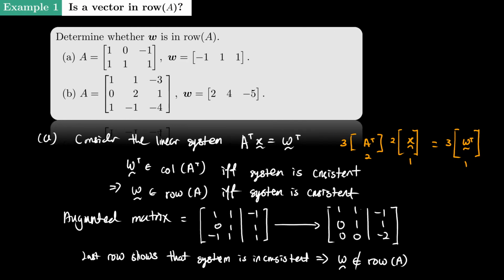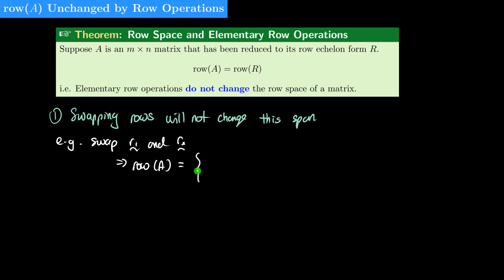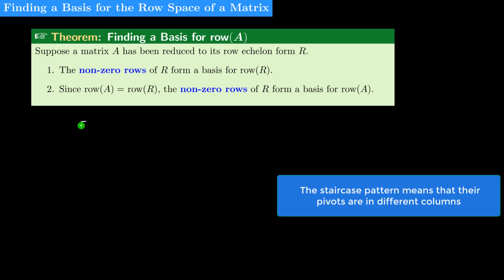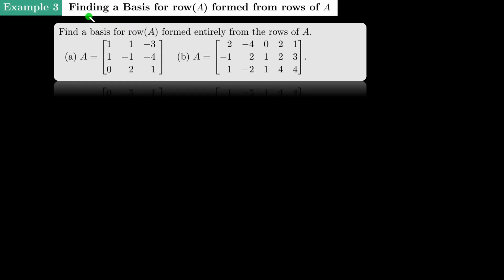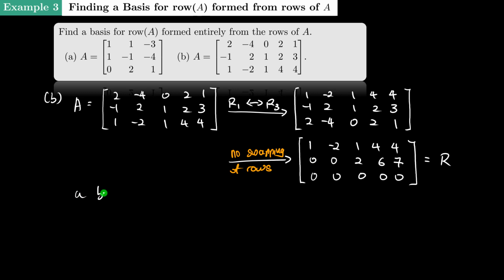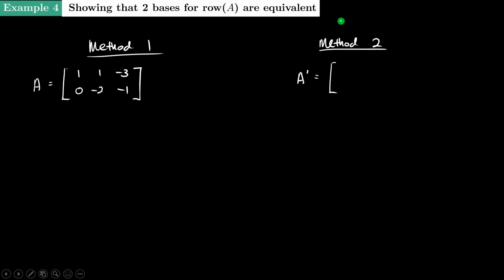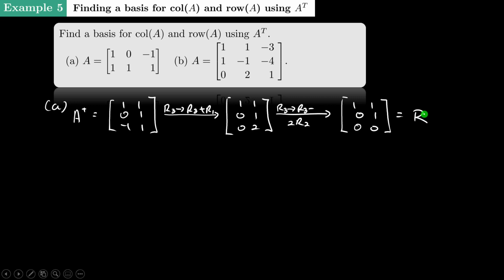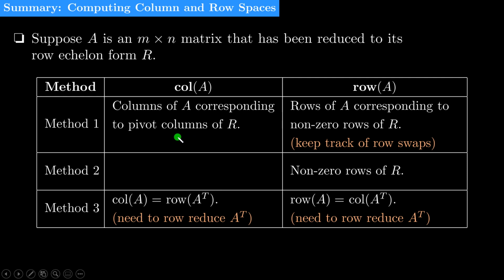【Linear Algebra】 What is the Row Space of a Matrix? (Part 2)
Foundations of Data Science - Linear Algebra
- Row Space of a Matrix (Part 2)

Contents:
0:00 Review of "Row Space (Part 1 )" lesson.
2:14 Row operations do not change the row space of a matrix.
8:54 Finding a basis for the row space of a matrix.
10:45 Example: Finding a basis for row(A).
15:00 Example: Finding a basis for row(A) formed from rows of A.
21:24 Example: Proving that two bases are equivalent.
28:03 Example: Finding a basis for column and row spaces from the transpose.
32:33 Summary: Computing column and row spaces - a comparison of methods.